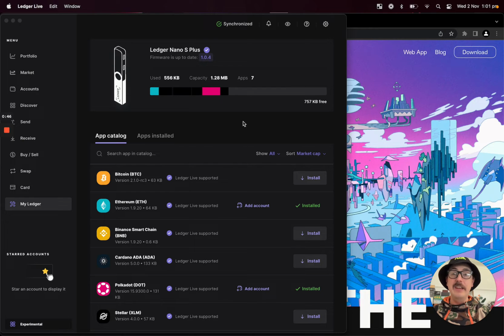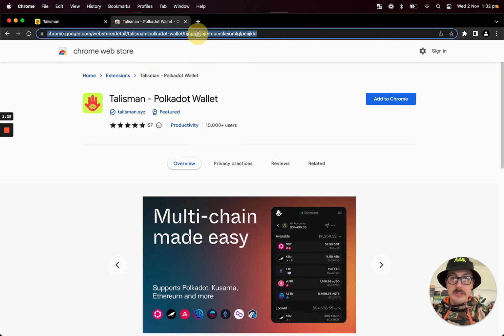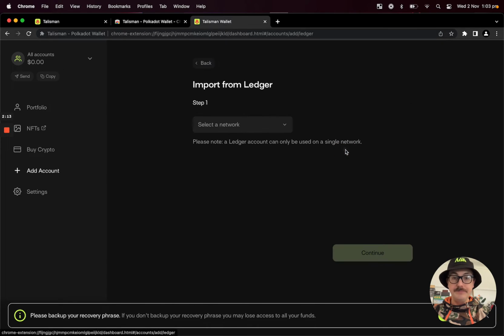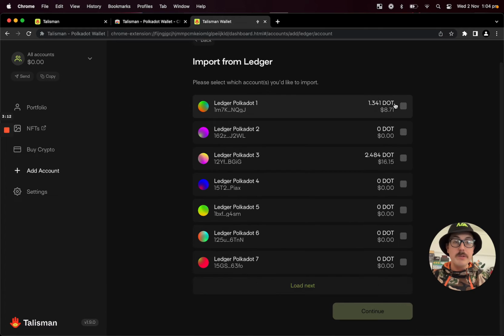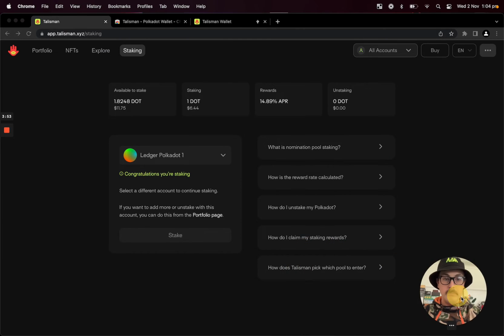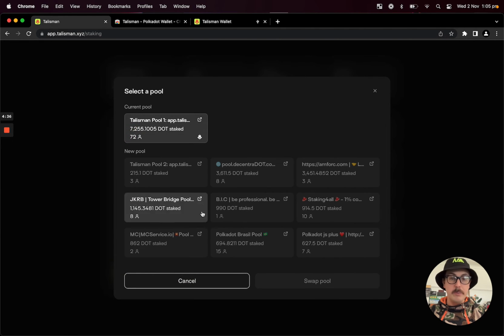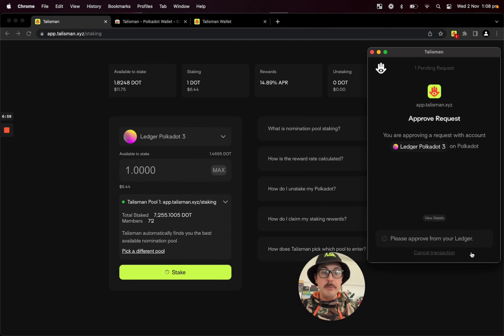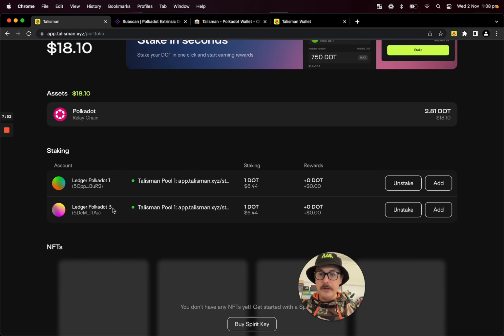Stake your DOT with Ledger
This video shows how to create a brand new Talisman wallet, link your Ledger device and then easily stake your DOT.

Talisman is a user-friendly, multi-chain wallet for Polkadot and Ethereum.
Learn more about Talisman on our homepage and social channels 🧿